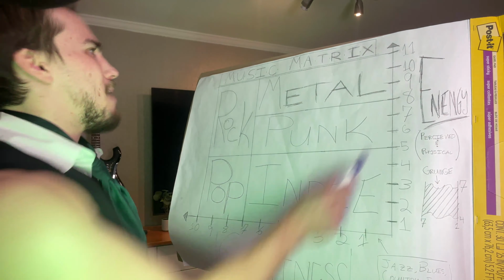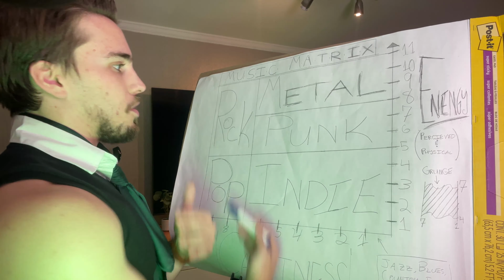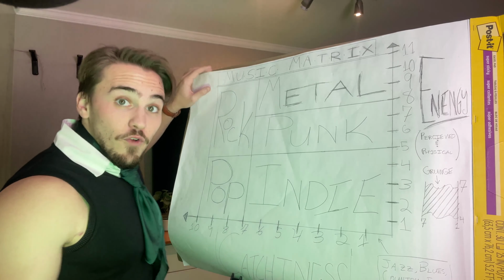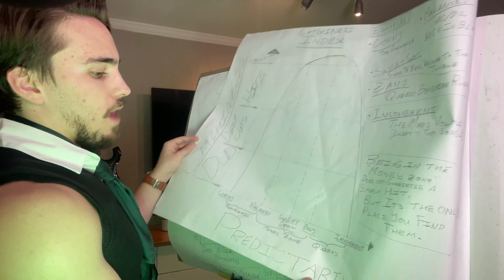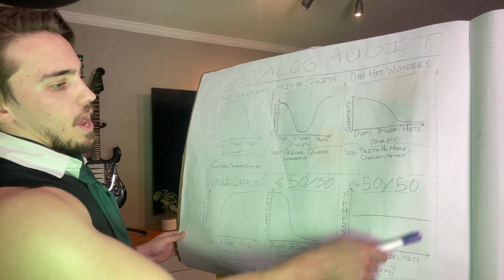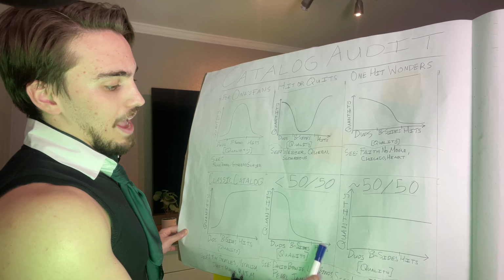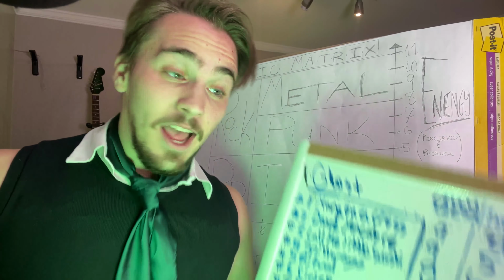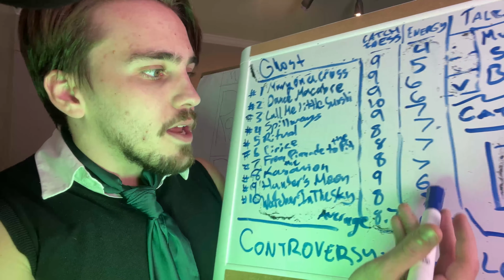Is Ghost (the band) Slop?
My name's Conner O. Farrell!
I am an, as of now, 22 year old guitarist and singer with a rock band called, Black Licorice.

My life's mission is to Bring Back Rock! and I will stop at nothing to complete it. SO if that sounds like something you're interested in. Stick Around! and join me on my mission to Bring Back Rock.

I also have a podcast here on YouTube called, "The Rock Show with Conner O. Farrell" :

It's a place for rock bands to have their own free websites all together on one site with everyone else, to give rockers a home on the internet away from all of the algorithms and brainrot. One of the only places on the internet for bands to talk directly to their fans without having to fight through a storm of bots and an algorithm that hates you. Buy/sell merch, talk with bands, everything you liked about the old internet.

Rockers Unite!